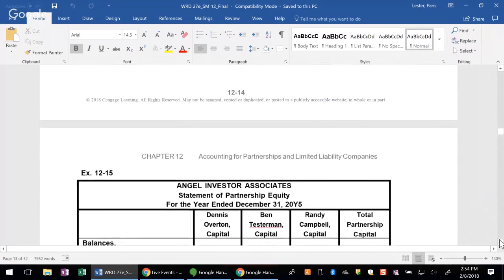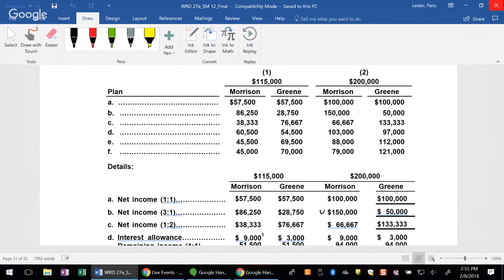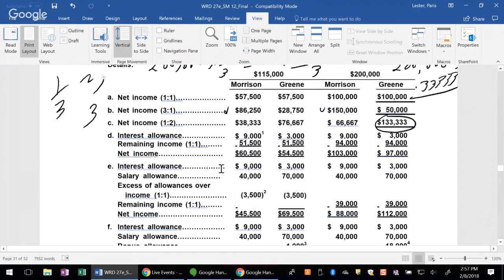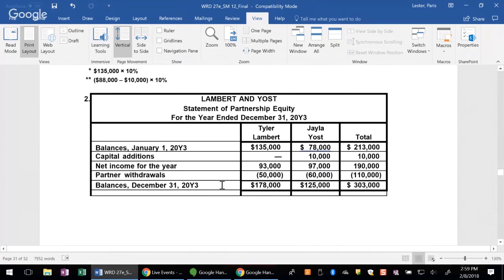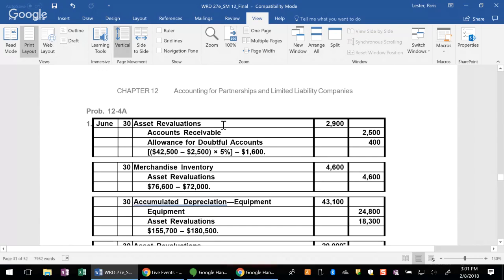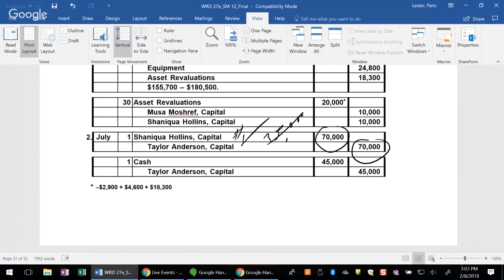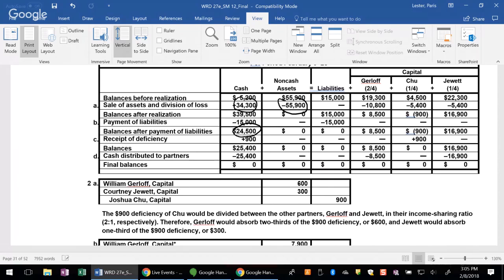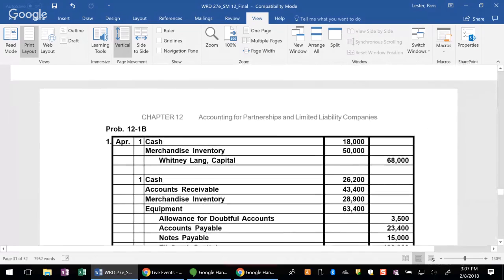ACCT 202 2-8-18